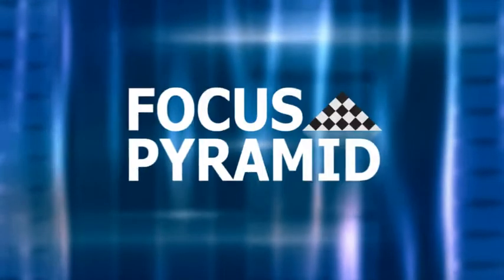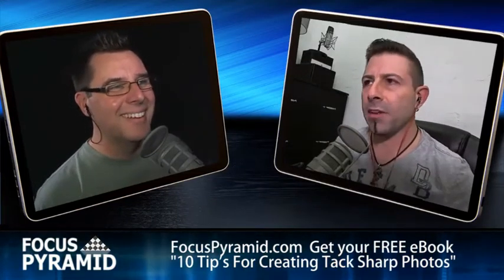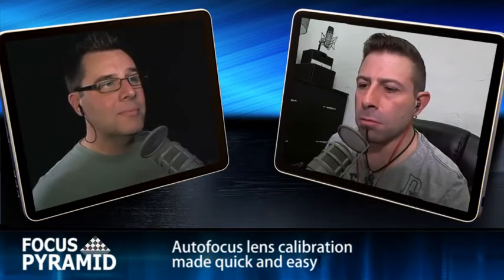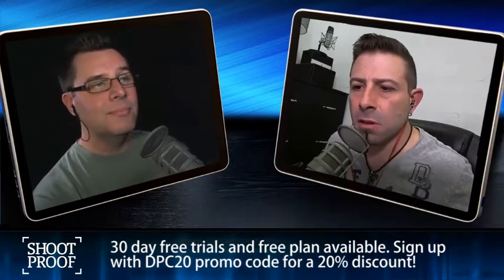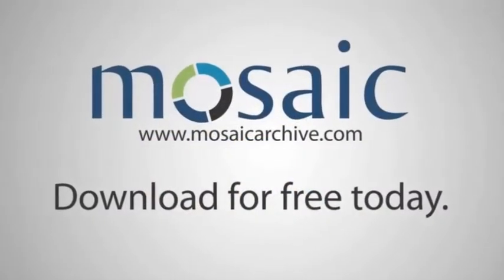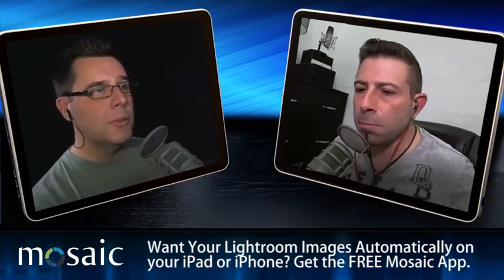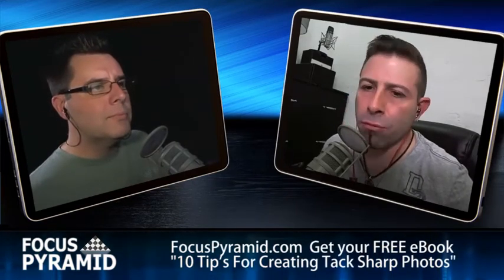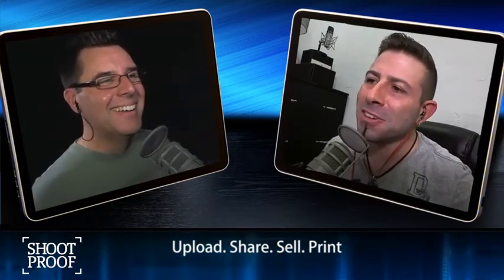#109: Airmail for Mac, Lightroom 5 Available Now and Apple's WWDC Announcements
A new mail app for your Mac called Airmail, Adobe Photoshop Lightroom 5 available for purchase, Twitter kills API v1, and new product announcements from Apple's WWDC event - all on this weeks episode of The Digital Photography Cafe Show.